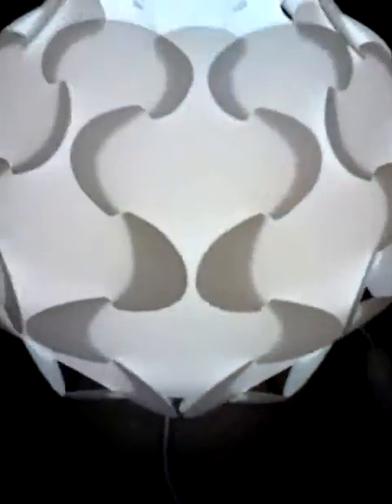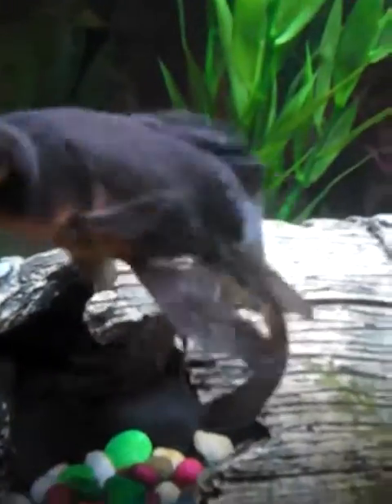Setup tour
Requested by you